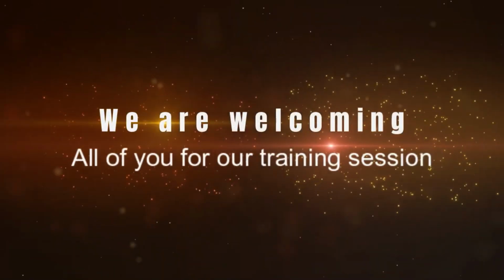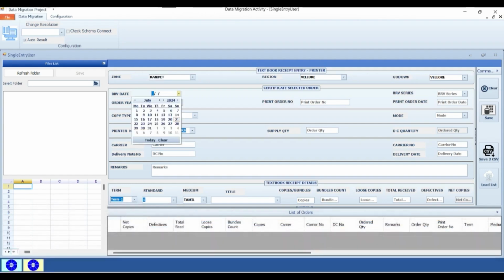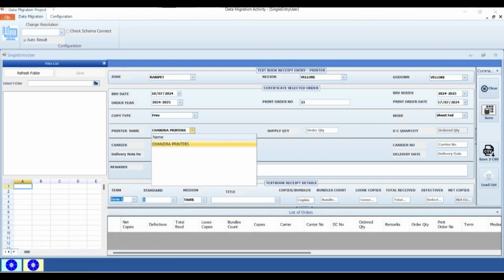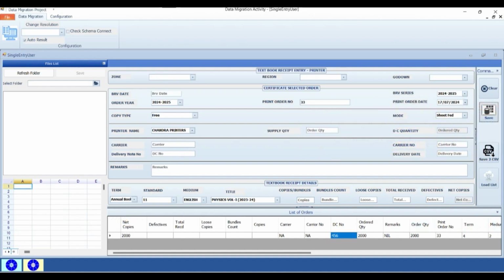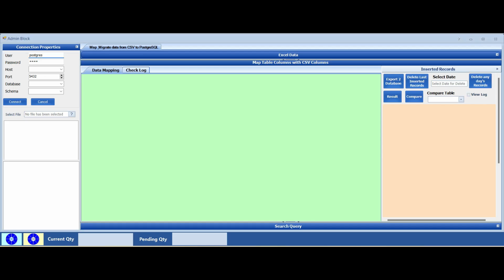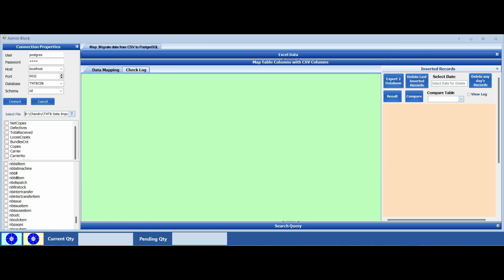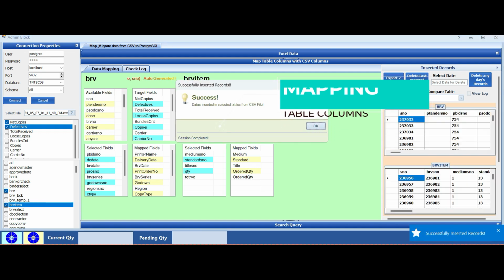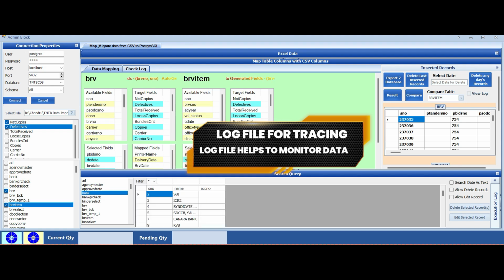TNTB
Data migration from CSV file to Database